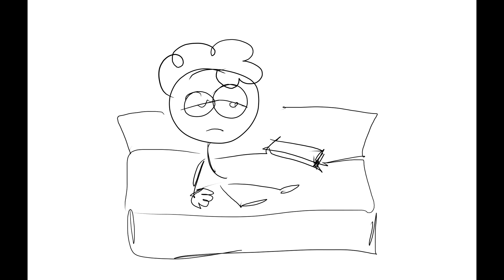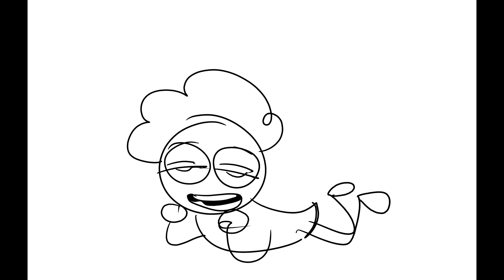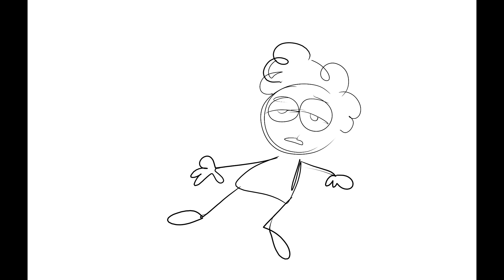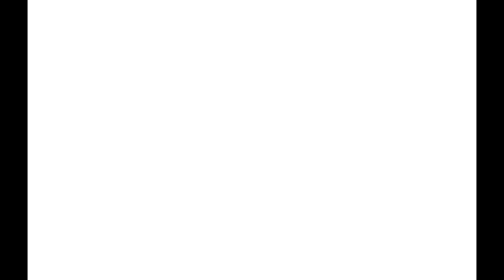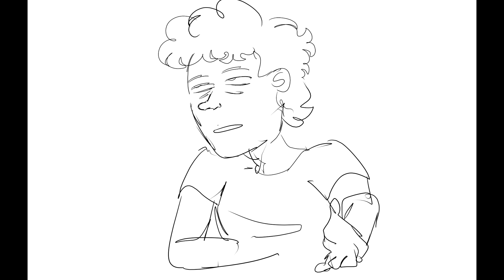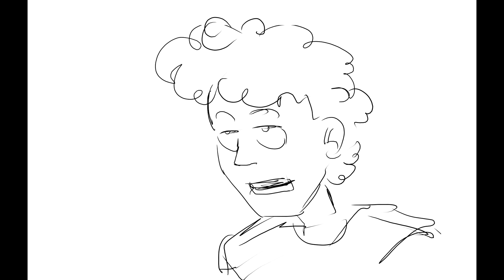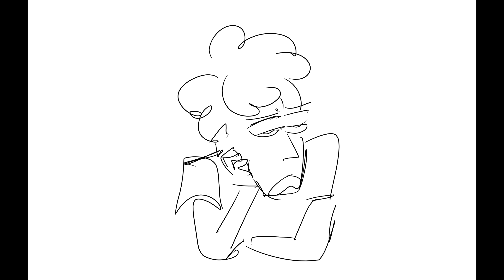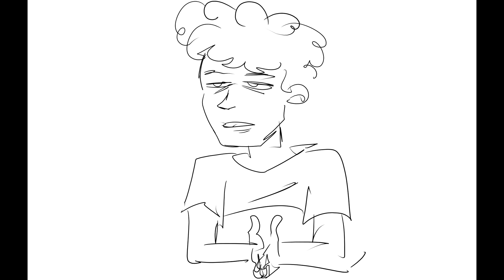You cant be yourself man. Or can you. idk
Made this in like two hours fuck it